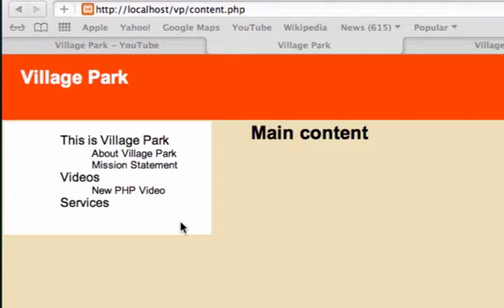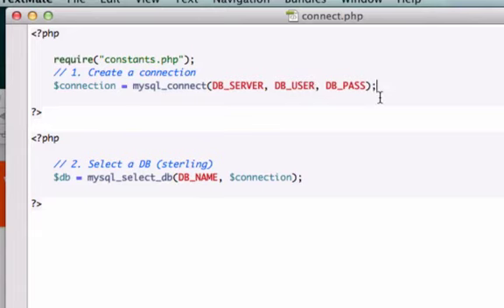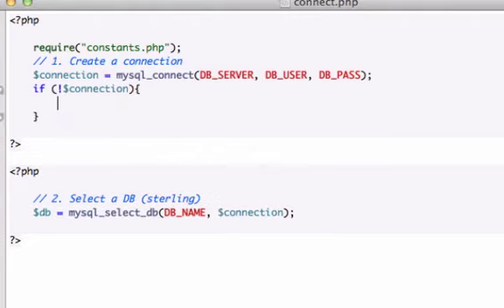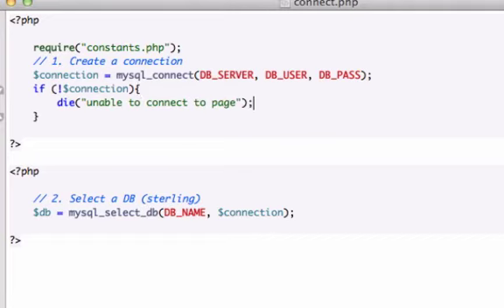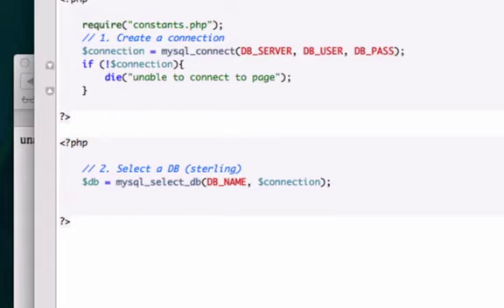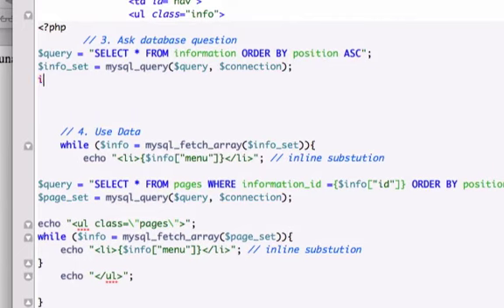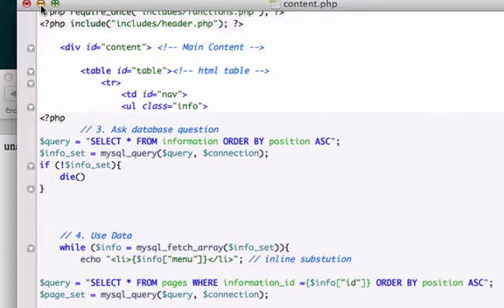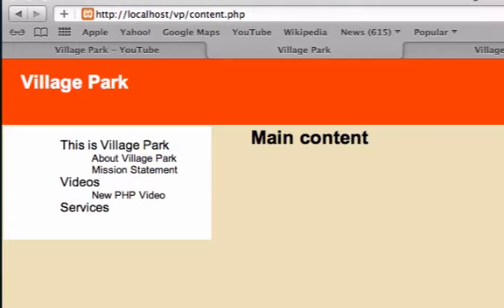Building a CMS with PHP part 24 - Die (or Exit)